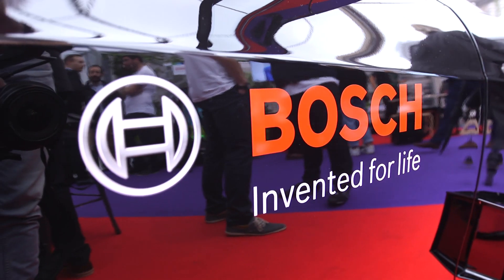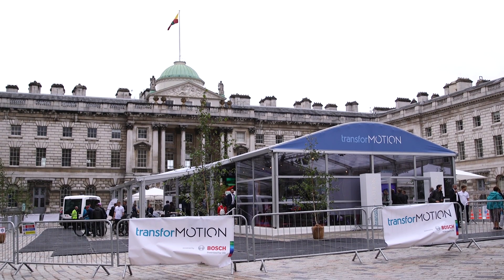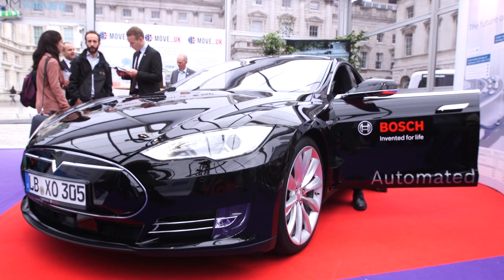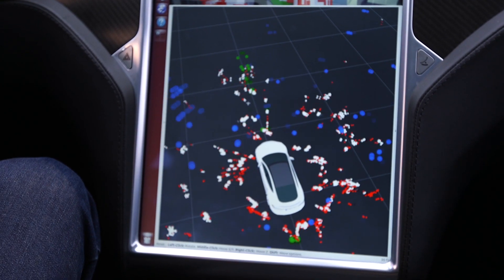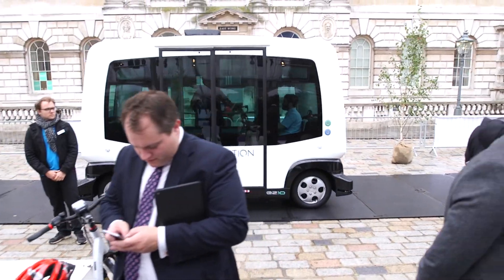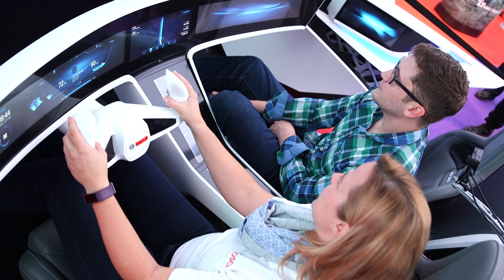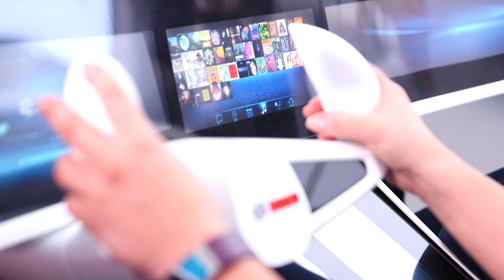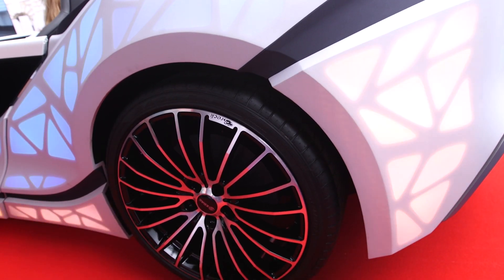Tesla and Google competitor Bosch shows us it's autonomous future